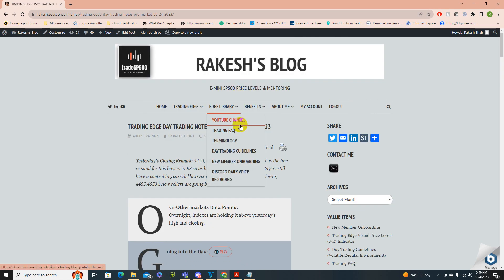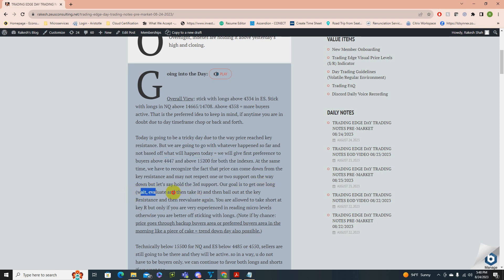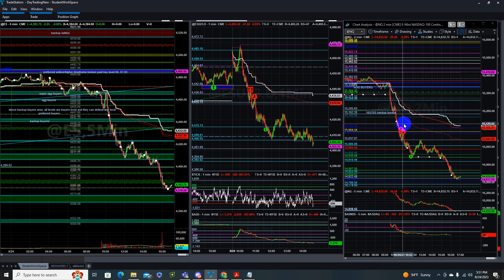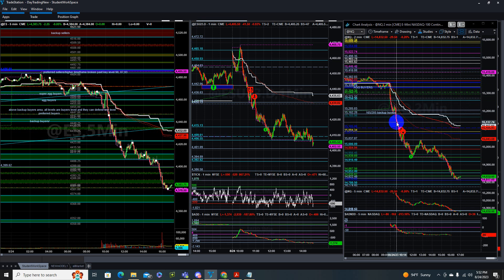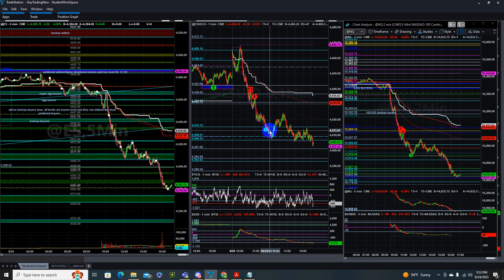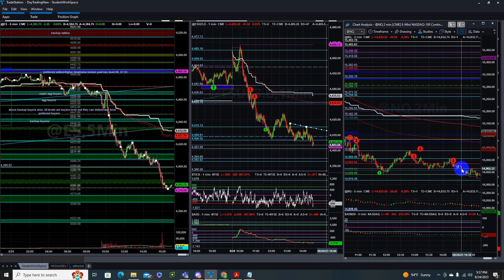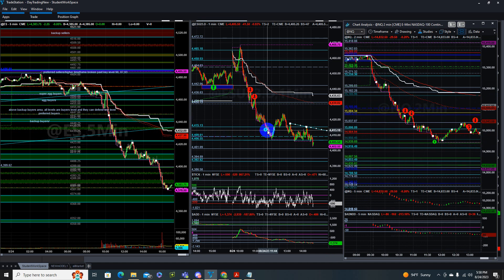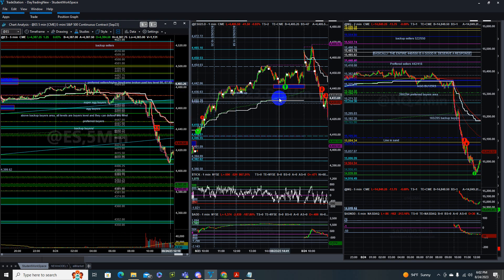Trading Edge EOD- Price action walkthrough S&P500, ES & NQ futures 08/24/2023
Learn to Trade E-Mini S&P 500, Nasdaq, Russell, Dow, Crude, Gold,Ultrabond, Natural gas, Wheat, soybean, Corn, and Bitcoin.  I discussed other commodities only in discord except for gold and crude. Simply by going through the EOD video consistently, you will learn 60% of what I know. My Discord channel is for mentoring,sharing trade ideas, and to connect with other like-minded traders. I cover all the indexes, crude and gold, and talk about key points, and precise intraday levels in the discord live voice between 9 am to 9.30am EST before open and then after open till 10am EST live analysis depending on the price movement.

👉 Discord Community : Access is only available through a website subscription. Private Discord Room :Access through Discord ID "livingstone76#2197 "

Risk Disclosure:
TRADING OF SECURITIES, OPTIONS, FOREX, AND FUTURES MAY NOT BE SUITABLE FOR EVERYONE AND INVOLVES THE RISK OF LOSING PART OR ALL OF YOUR MONEY. COMMENTARIES AND INFORMATION PROVIDED IS EDUCATIONAL IN NATURE AND IS DESIGNED TO CONTRIBUTE TO YOUR GENERAL UNDERSTANDING OF FINANCIAL MARKETS AND TECHNICAL ANALYSIS. USE IT HOW YOU WANT AND AT YOUR OWN RISK. WE ARE NOT REGISTERED, INVESTMENT ADVISERS. THIS INFORMATION IS A GENERAL PUBLICATION THAT REFLECTS OUR OPINION AND IS NOT A SPECIFIC RECOMMENDATION TO ANY ONE INDIVIDUAL.